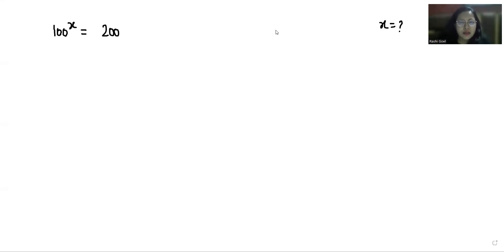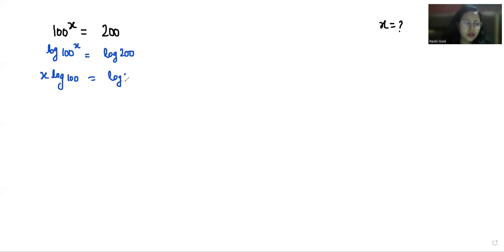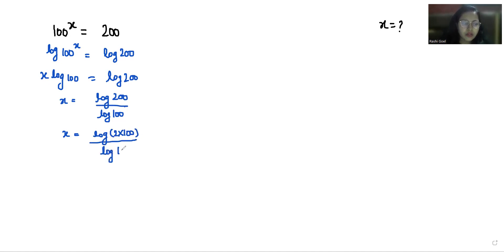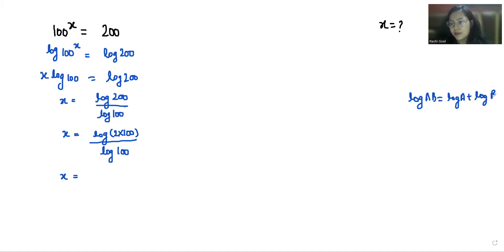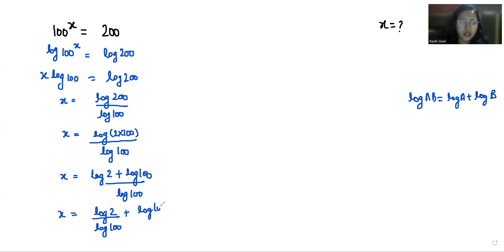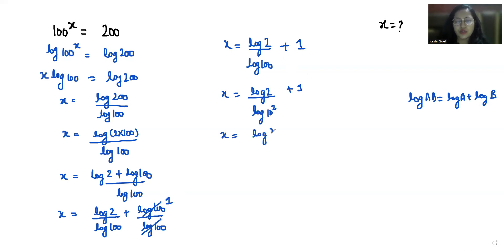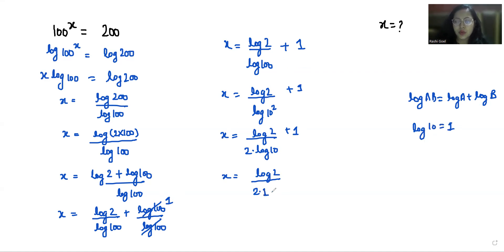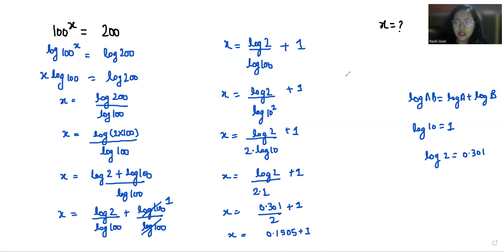Solve This Amazing Exponential Problem, 100^x=200 | Find X=?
100^x=200,

IF 100^x=200  then x=?
Find the value of x if 100^x=200
Find the value of x, 100^x=200
find value of x when 100^x=200
what is the value of x when 100^x=200
If 100^x=200 find the value of x